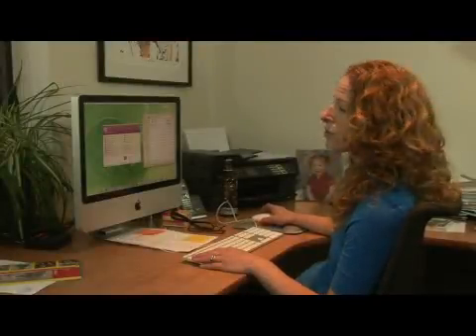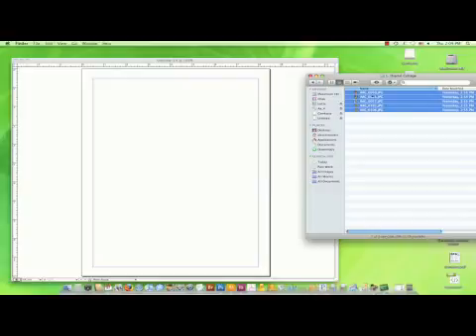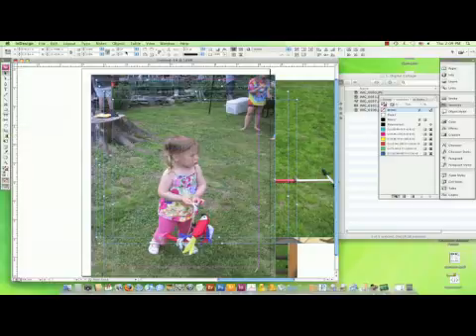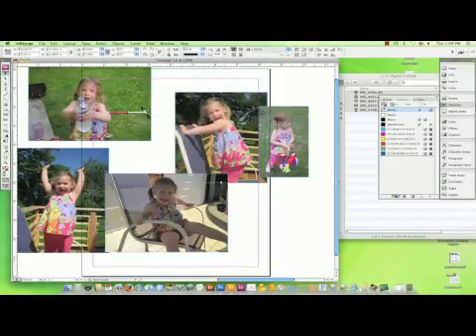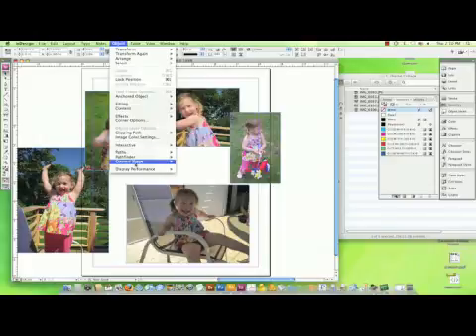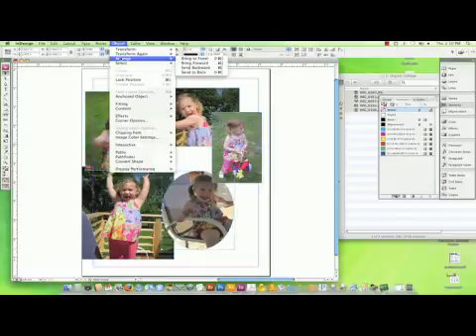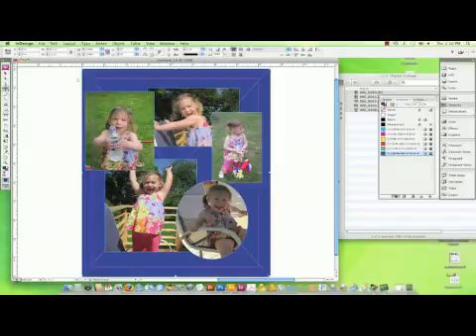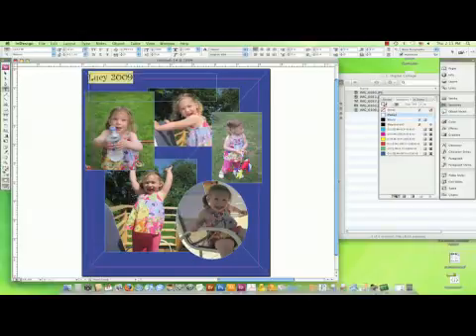How to Make a Digital Collage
How to Make a Digital Collage. Part of the series: Graphic Design Lessons. A digital collage is comprised of several digital photographs that can be cropped, re-sized, rearranged and otherwise edited using graphics software. Create a digital collage, complete with photo captions, with advice from a professional graphic designer in this free video on digital design.